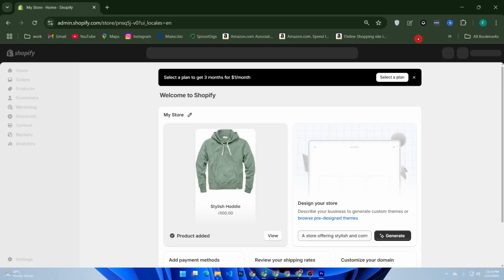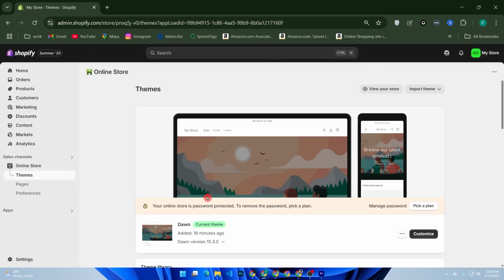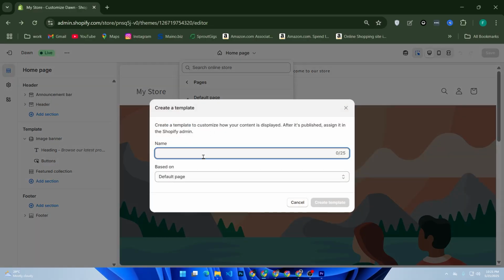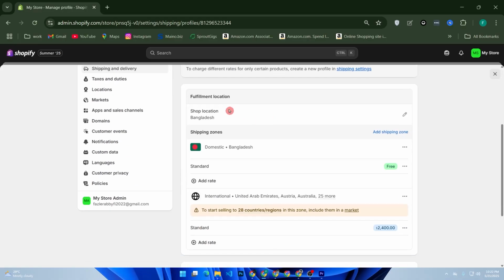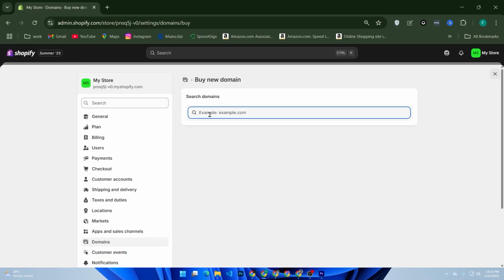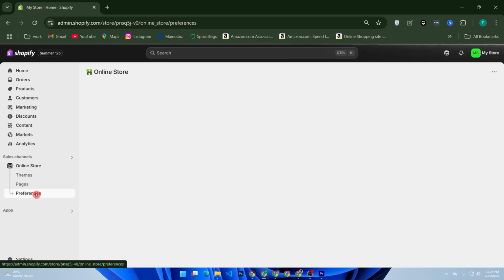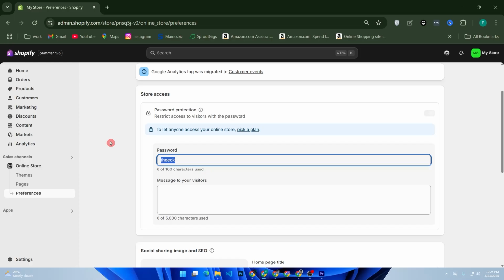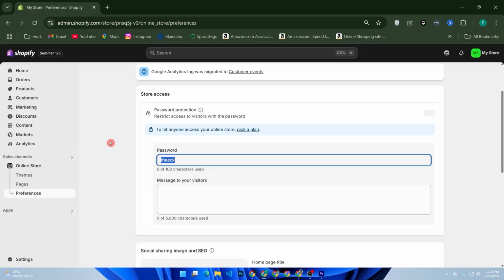How to Set Up a Shopify Store (2025) | Complete Step-by-Step Tutorial for Beginners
Ready to start your online business in 2025? 🚀 In this video, I’ll show you how to set up a Shopify store step by step, perfect for beginners who want to launch their first eCommerce website. Whether you’re dropshipping, selling digital products, or building your own brand — this Shopify tutorial 2025 covers everything you need to know.

✨ In this Shopify store setup guide, you’ll learn:

How to create a Shopify store from scratch (no experience needed)

How to choose a domain name and customize your theme

How to add products, descriptions, and images professionally

How to set up payments, shipping, and taxes on Shopify

How to design a professional Shopify homepage

Pro tips for Shopify SEO and store optimization in 2025

This is the complete Shopify tutorial for beginners (2025) — everything you need to build and launch a Shopify store that looks amazing and converts visitors into customers.

🔗 Watch till the end to see how to set up your Shopify store step by step and get your first sale faster!